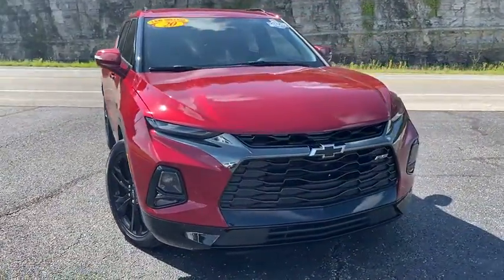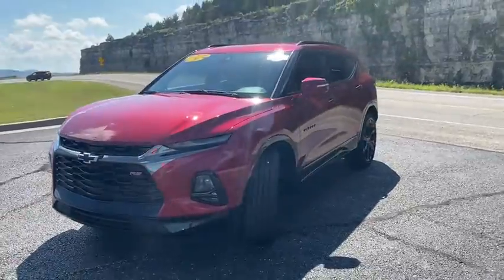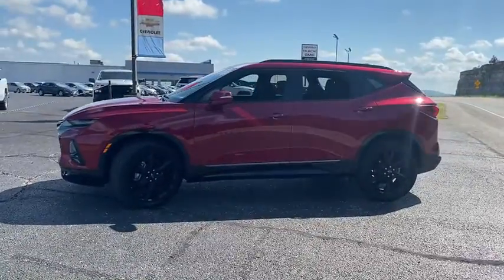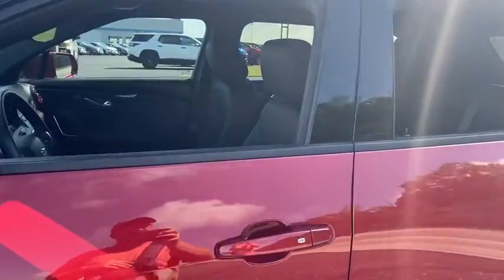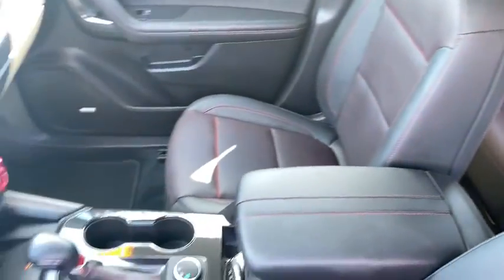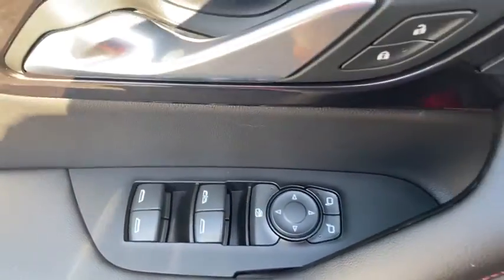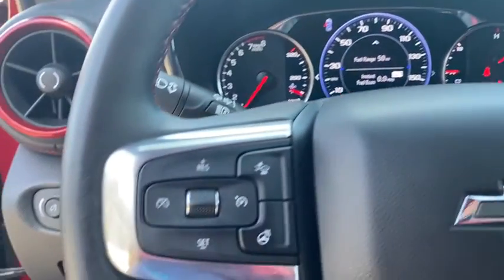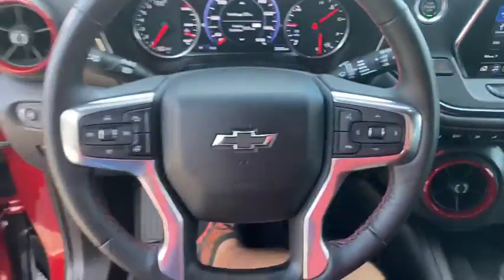2020 Chevrolet Blazer Branson, Forsythe, Ozark, Kimberling City, Harrison, MO P8004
Cajun Red Tintcoat Used 2020 Chevrolet Blazer available in Branson, Missouri at Pinegar Chevy Buick GMC Branson. Servicing the Forsythe, Ozark, Kimberling City, Harrison, MO area.